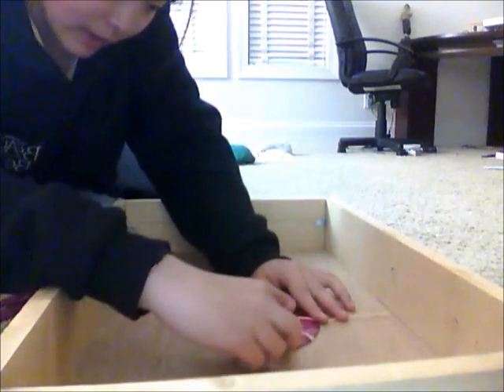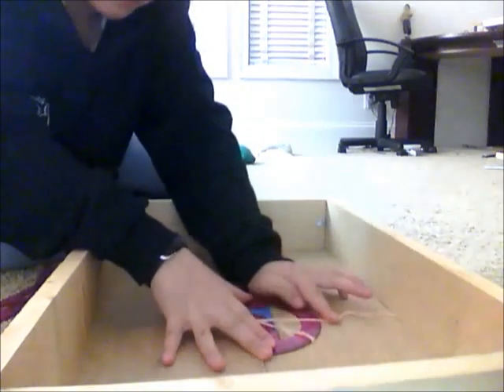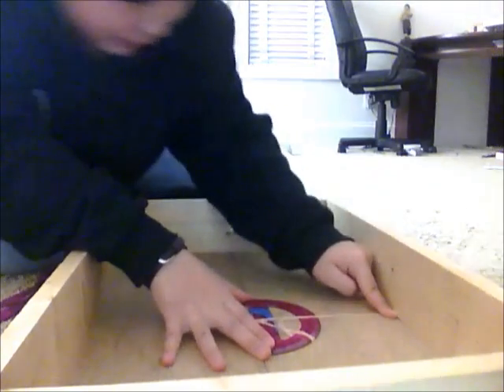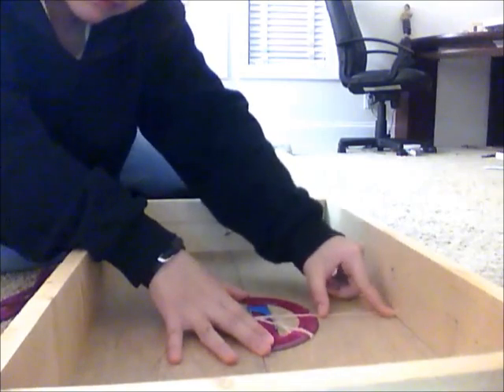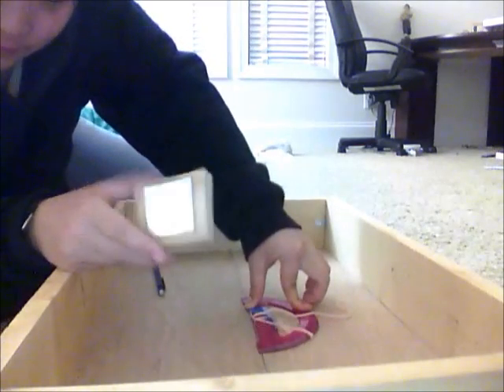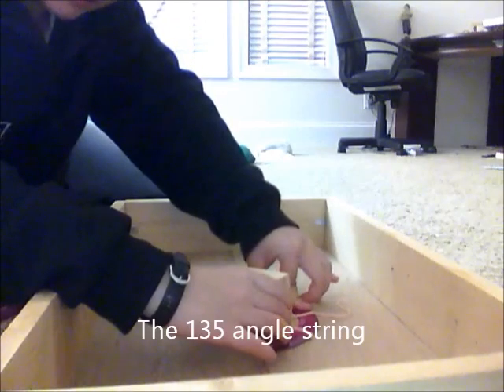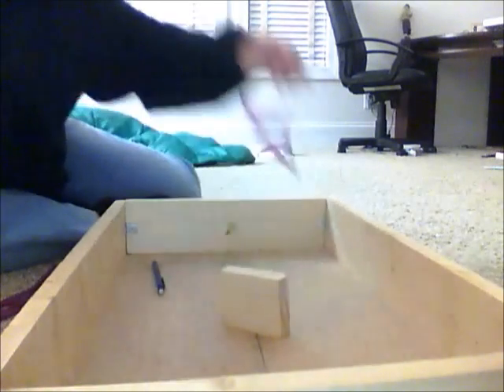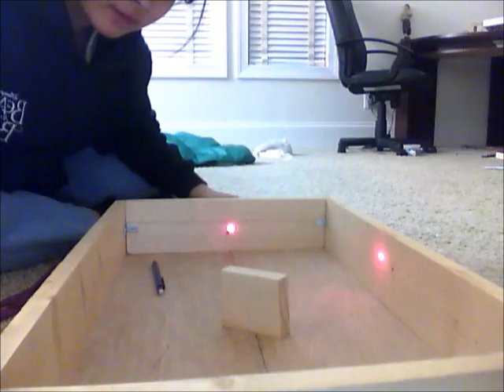Laser Shoot.wmv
Science Olympiad Optics Laser Shoot
Division B
2011